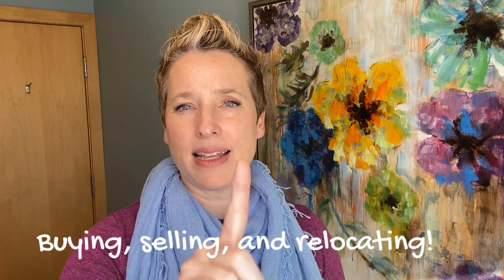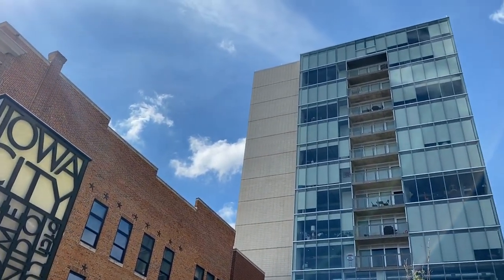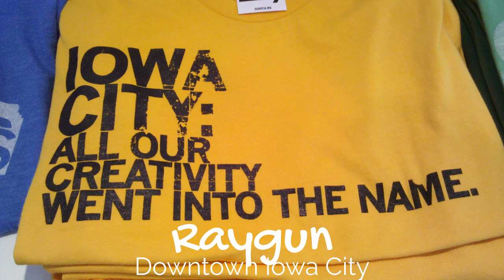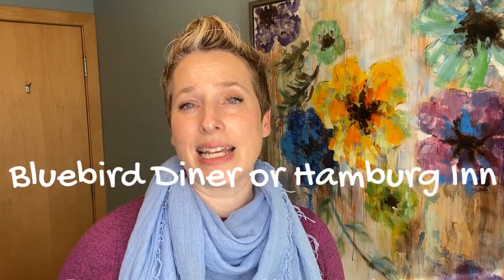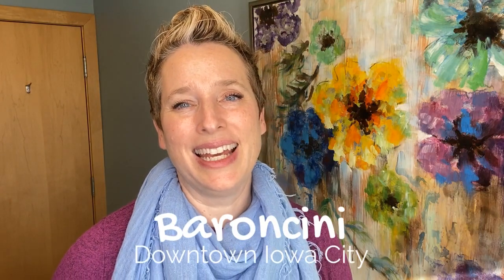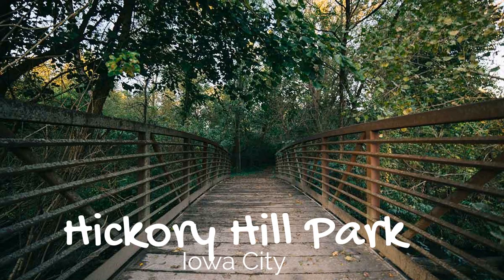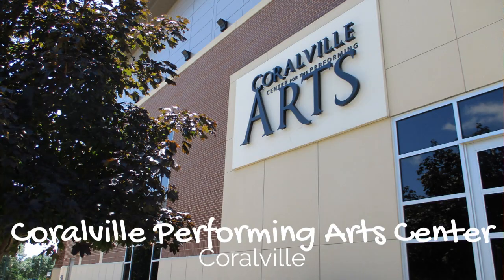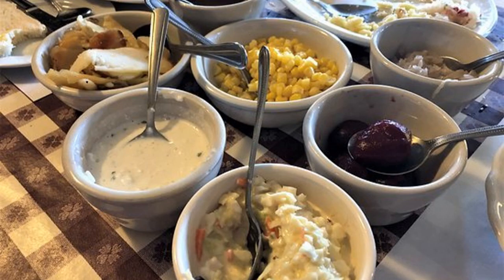VISITING? WHAT TO SEE, DO & EAT!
Trying to figure out what to do, see and eat in Iowa City when you visit? Are you considering a move to Iowa City and trying to decide if the Iowa City metro area would be a good fir for you? If you're visiting Iowa City for a weekend my "Visiting Iowa City--What to See, Do & Eat!" itinerary video will give you MORE than enough ideas of places to visit, things to do and restaurants to eat at!

If you'd like more information about some of places I mention in the video, you can find it here:

Thinking about buying or selling real estate in the greater Iowa City area? New to the area?
✅ Be sure to download my free Iowa City area relocation guide

LET’S CONNECT!